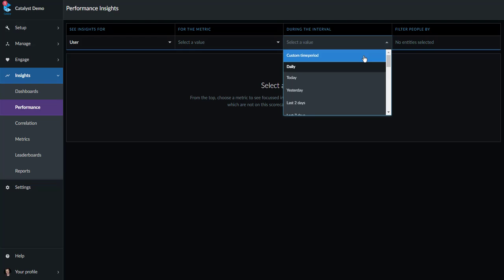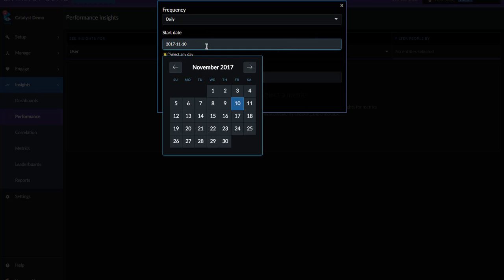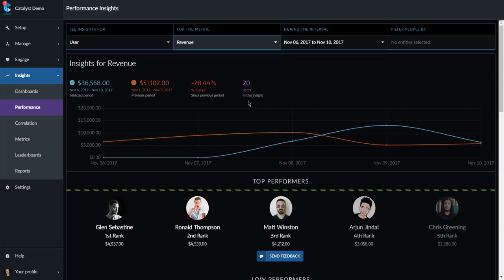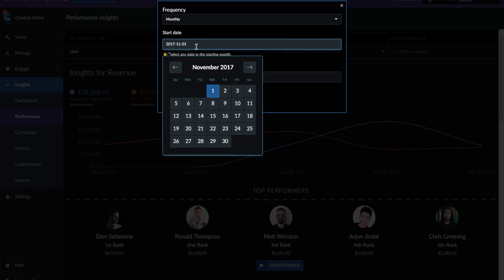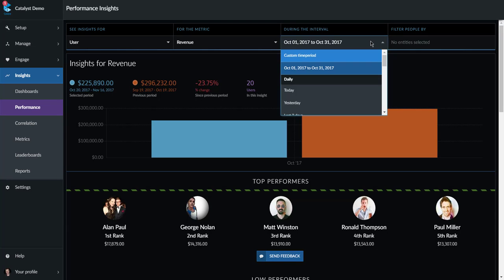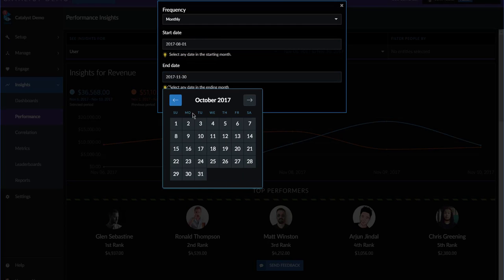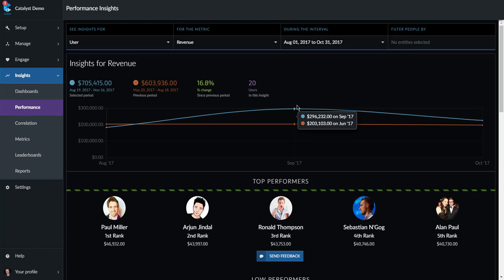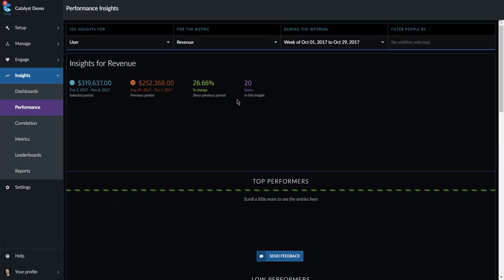Using Custom Time Period for Insights